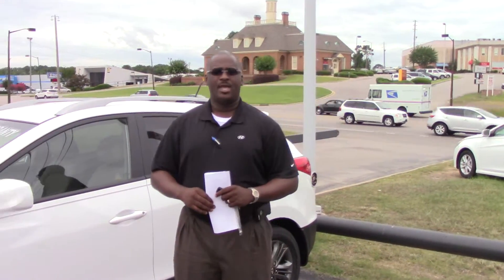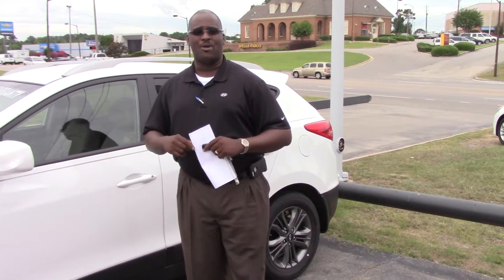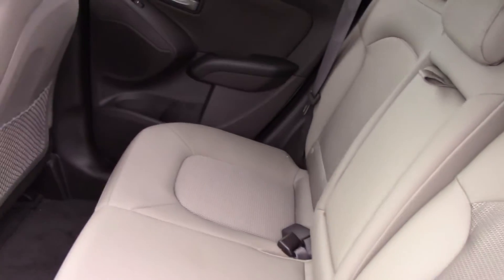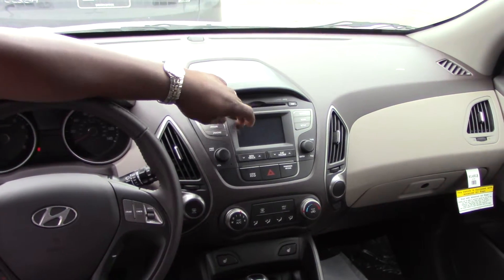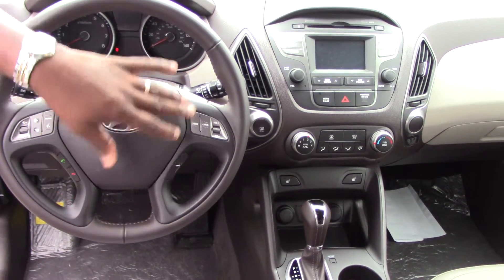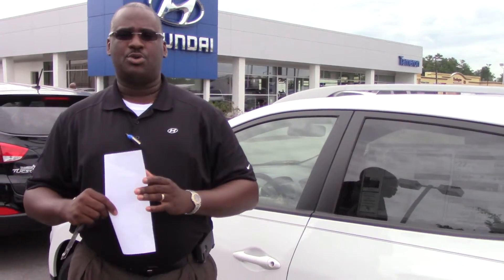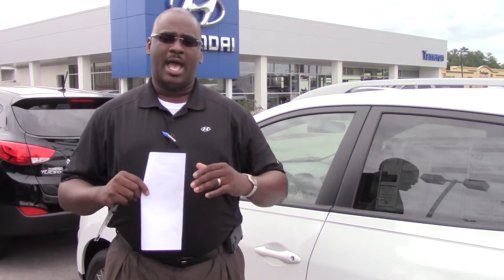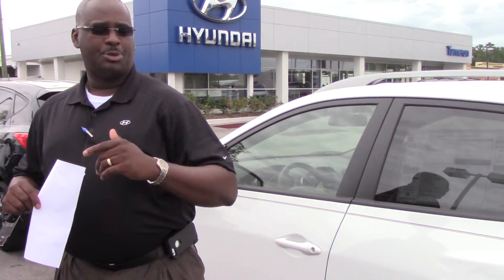Hey Rodney! Take A Look at This New 2014 Hyundai Tucson at Tameron Hyundai in Hoover, AL